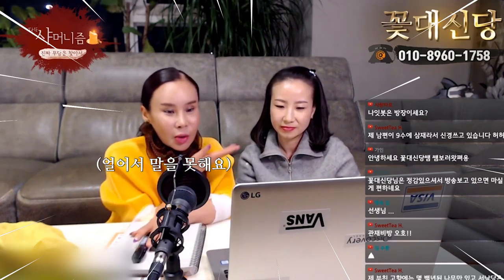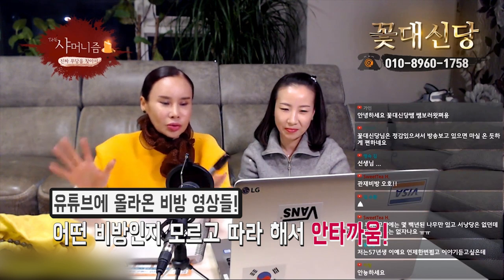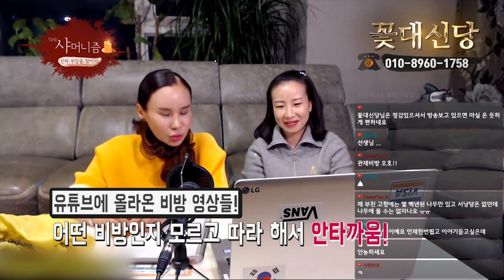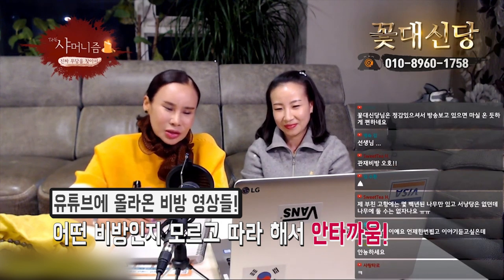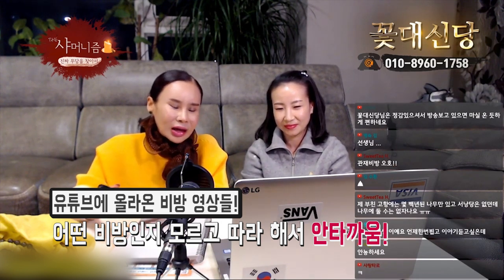관재, 법정 소송 '이것'으로 한방에 해결!? [용한점집 꽃대신당]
[실시간 스트리밍 2주일마다 금요일 오후 9시]

일산의 유명한 점집! 엑소시스트 꽃대신당 선생님이
전하는 알고가면 득이되는 무속 이야기!

꽃대신당 선생님 연락처

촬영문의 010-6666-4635